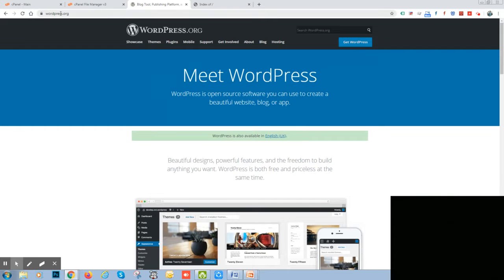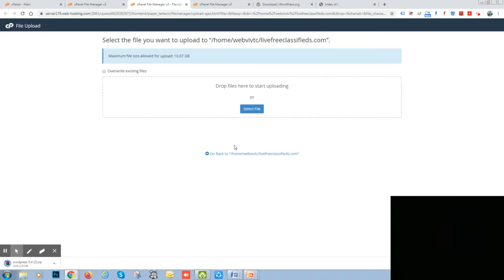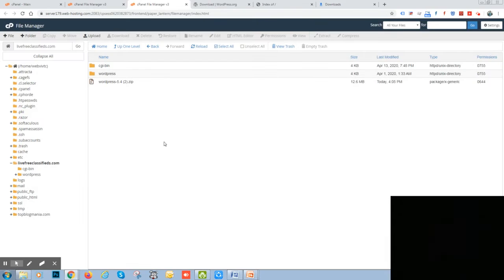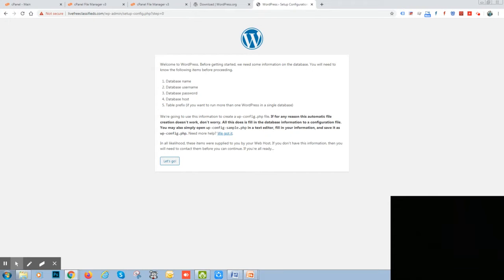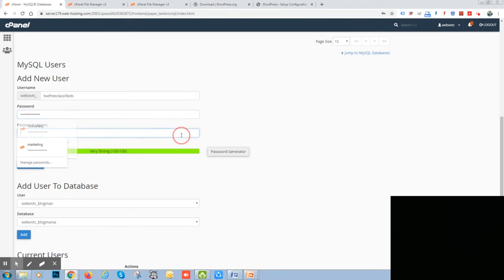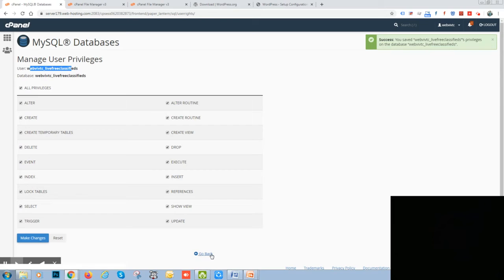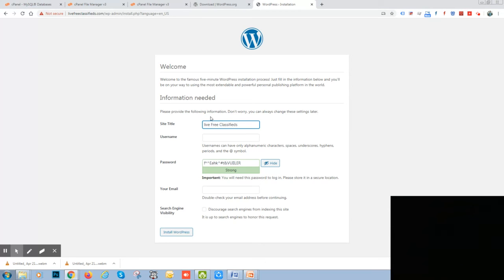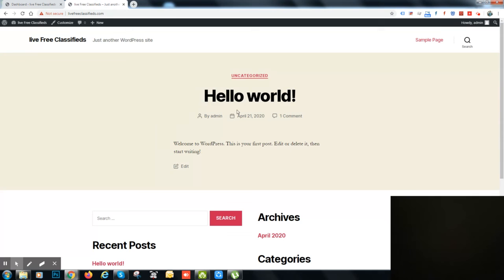Step by Step Guide of How to Install WordPress in cPanel | How to Install WordPress in GoDaddy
Interested in using WordPress to create a blog or website? This video will show you how to install WordPress on a hosting account that includes cPanel.

To get to your cPanel dashboard, sign in to your Hosting account and click on the URL or Click on the Products Detail.

In your products list, locate Web Hosting, and then click Manage.

You’ll see a listing of all your hosting accounts and domain names.

In this example, I am going to describe you each and every steps to install WordPress in cPanel.

Click Manage to open cPanel. This is the cPanel dashboard. Now we can install WordPress.